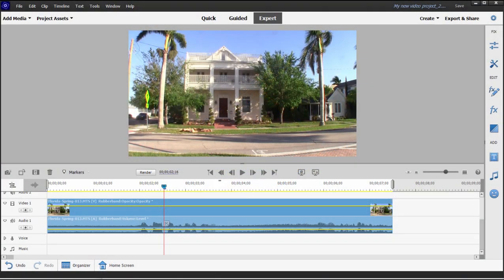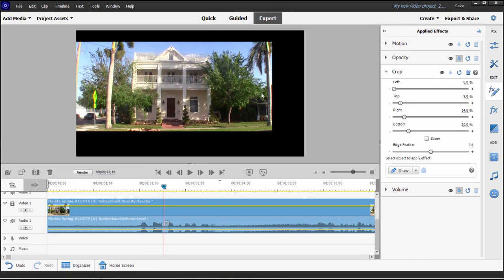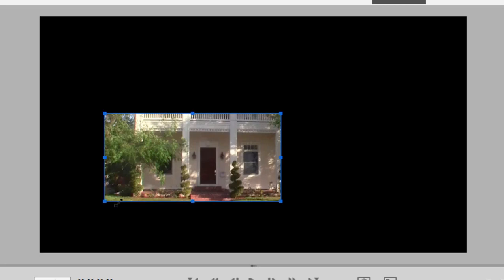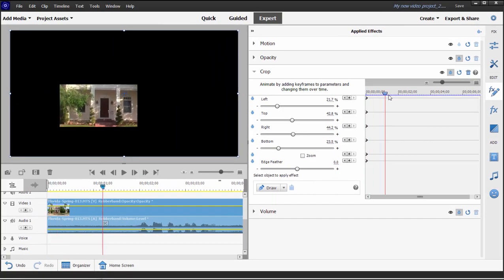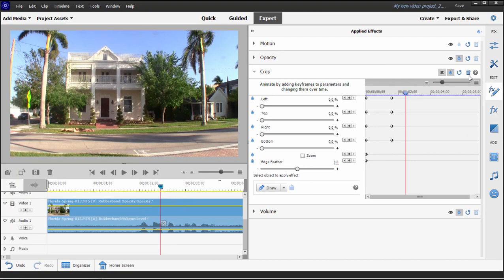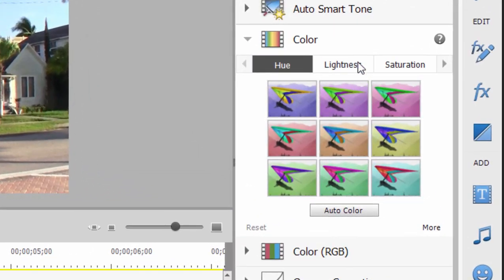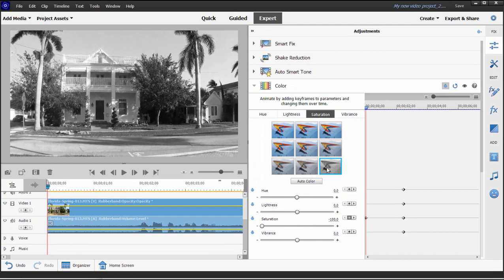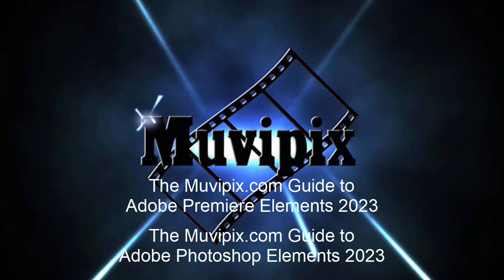Keyframing video effects in Premiere Elements 2023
How to keyframed animated effects in Premiere Elements. If you have questions, please visit our free Community Forum at Muvipix.com. To learn everything about this program see "The Muvipix.com Guide to Adobe Premiere Elements" on Amazon.com.